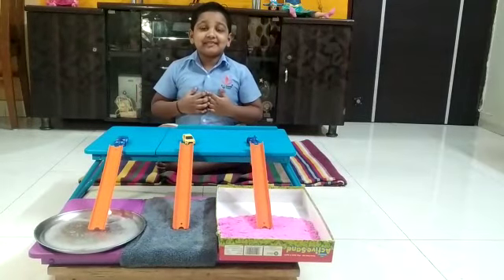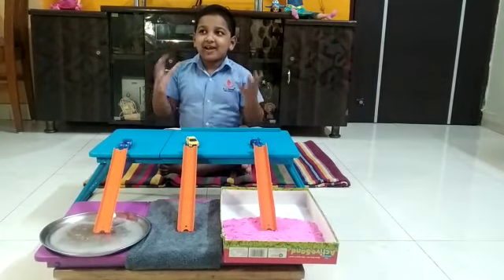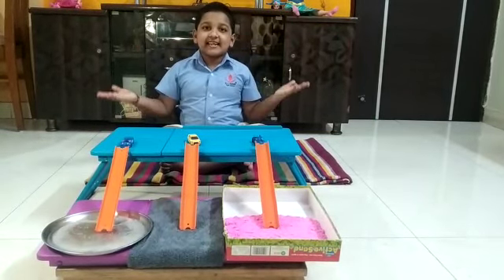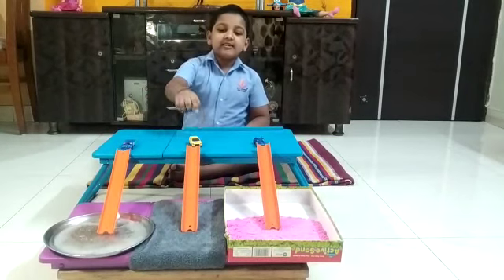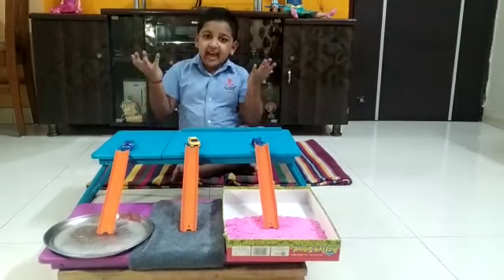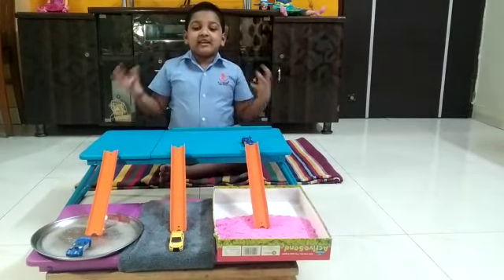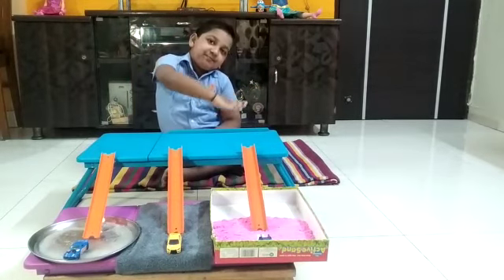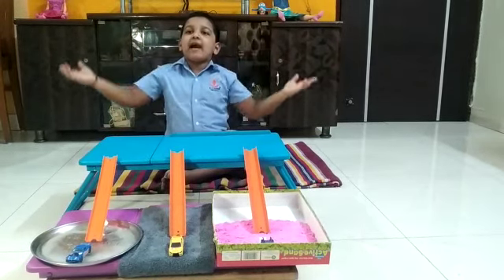Swastik Panigrahi Grade 2 Division E